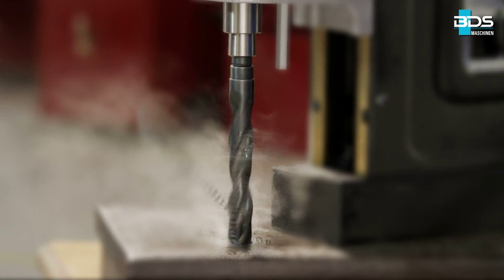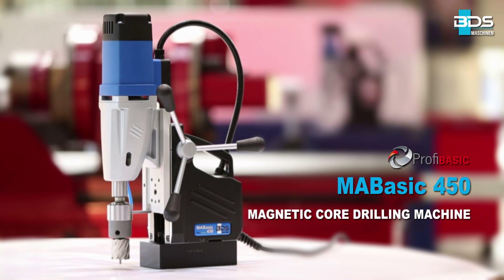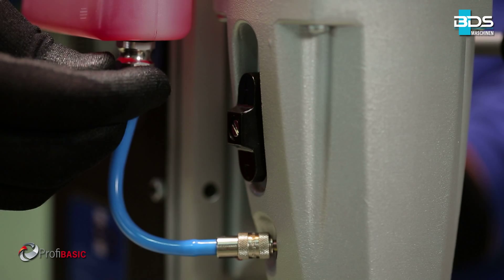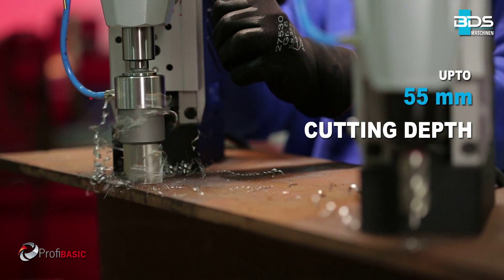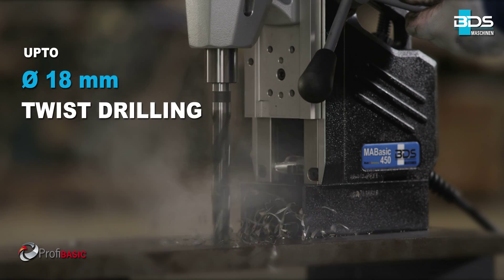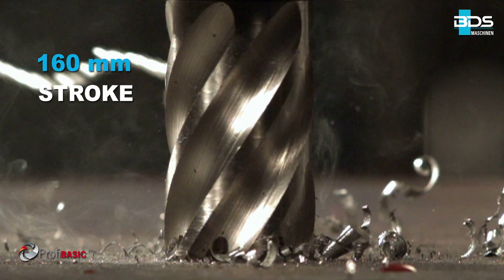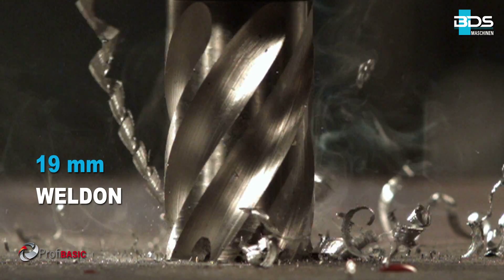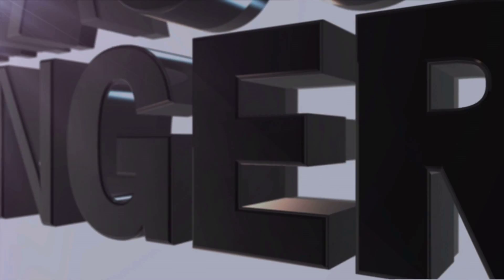BDS Mag Drill Application Video of MABasic 450 Made in Germany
The made in Germany 40 mm dia. drilling with morse taper 2 economical mag drill machine. High performance - low price. BDS Maschinen is looking to fill a gap with this new mag drill machine concept for professional users who cannot compromise on quality or performance, but who are able to forgo comfort and fittings for the benefit of good prices. 10.5 Amp double-insulated motor, MT2 -“ 3/4" direct arbor with automatic cooling Uses annular cutters, Twist drilling up to 3/4" dia.; 6-1/3" stroke with chuck, With a 3/4" chuck, the MABasic 450 easily converts to standard drill press with a 6-1/3" stroke for conventional twist drills.

The economical morse taper 2 magnetic drilling machine - made in Germany.
Maximum drilling diameter: 40 mm
Maximum cutting depth: 55 mm

MABasic 450
Drill up to 1-5/8" dia.
10.5 Amp double-insulated motor
MT2 – 3/4" direct arbor with automatic cooling
Uses annular cutters
Twist drilling up to 3/4" dia.; 6-1/3" stroke with chuck
With a 3/4" chuck (Part No. IBC 22), the MABasic 450 easily converts to standard drill press with a 6-1/3" stroke for conventional twist drills